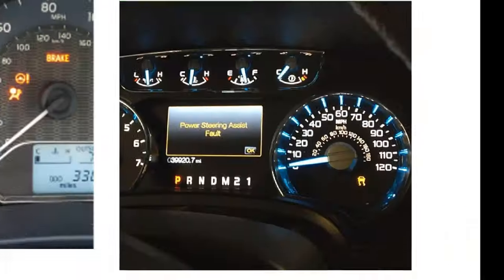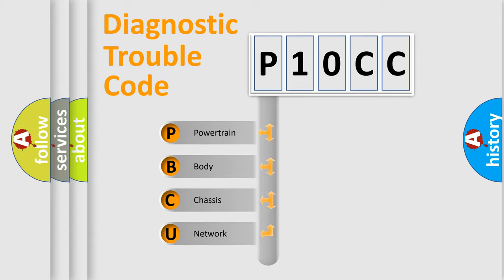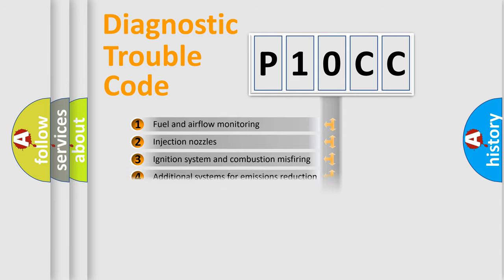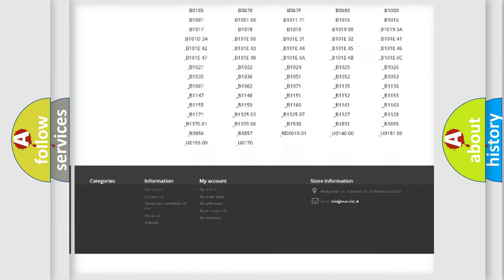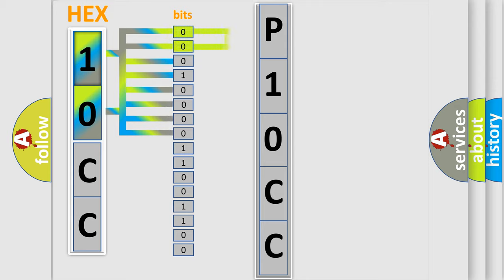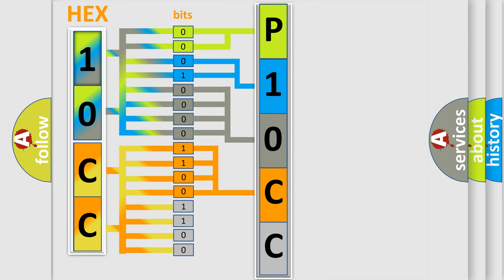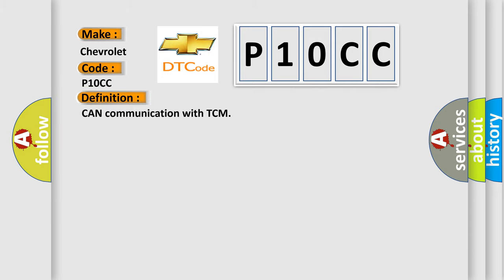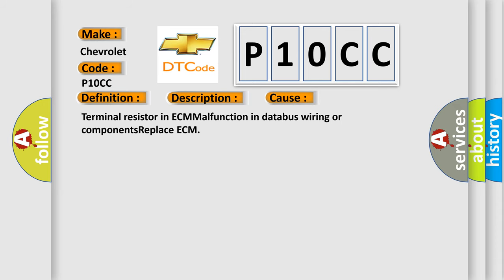DTC Chevrolet P10CC Short Explanation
Contents:
0:21 Basic DTC analysis according to OBD2 protocol standard.
1:48 Insight into programming
2:58 A diagnostically understandable description of the Diagnostic Trouble Code
3:05 Basic error definition

Make:
Chevrolet
Code:
P10CC
Definition:
CAN communication with TCM
Description: